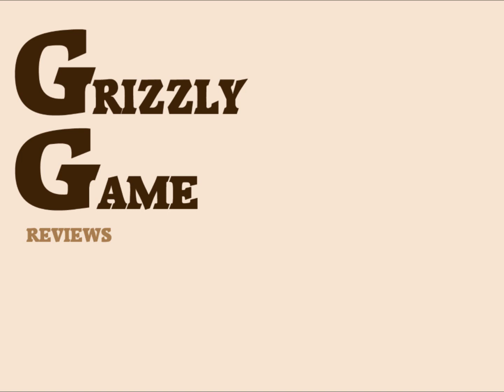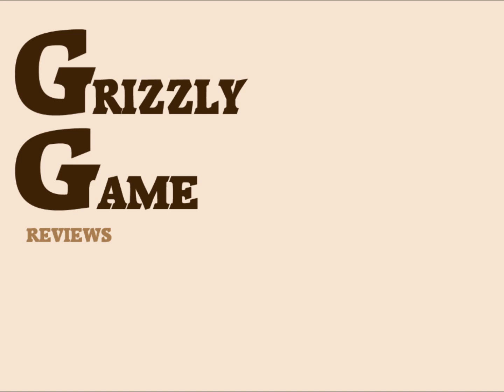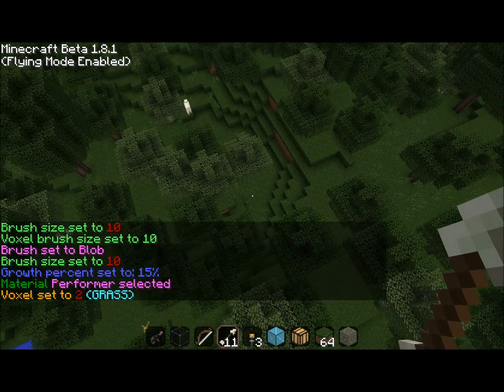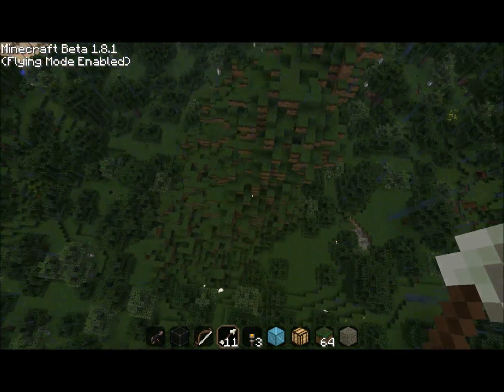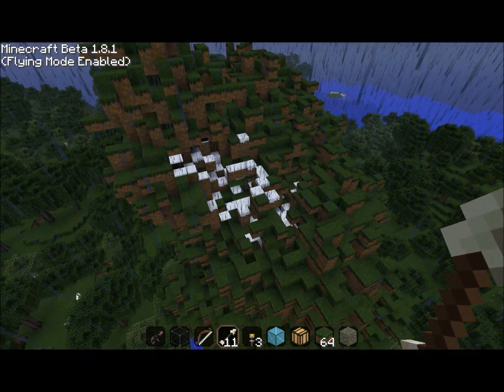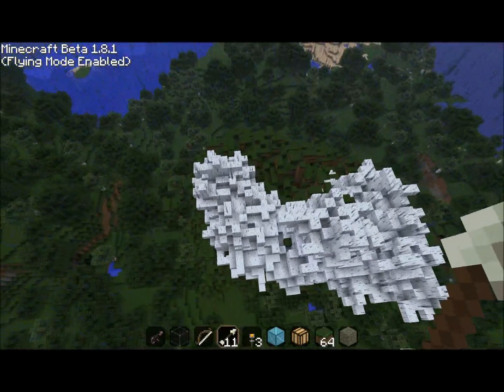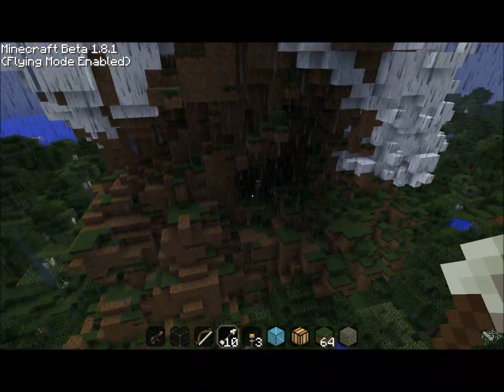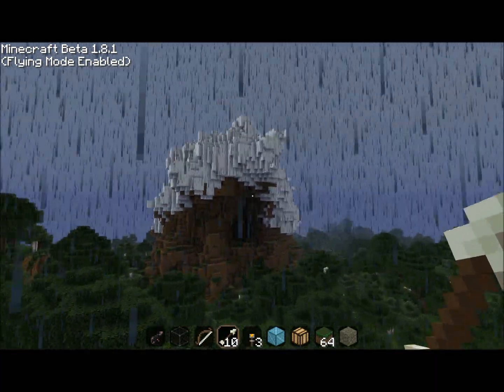HOW TO Minecraft - Voxel Sniper - Blob Brush Tutorial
In this video, I will be showing off Voxel Sniper's "blob brush" as well as going through step by step on how to use it. It's a great tool to use for Minecraft and makes some awesome mountains and other structures.